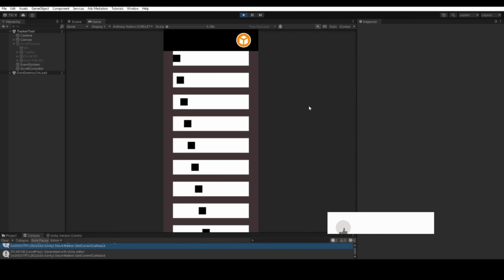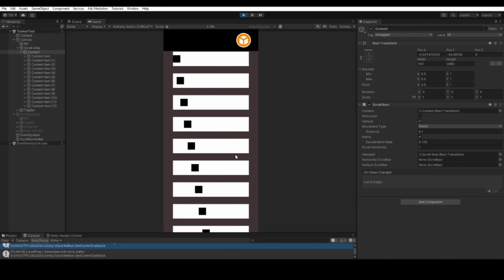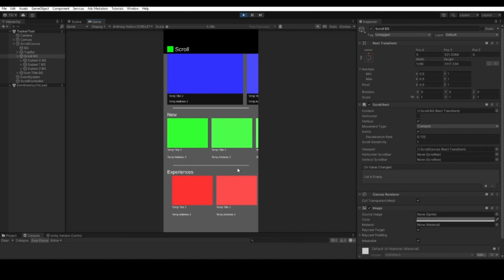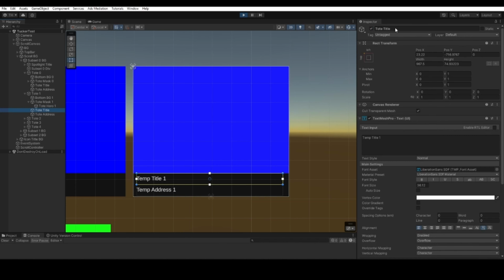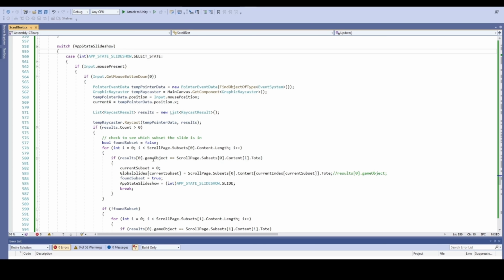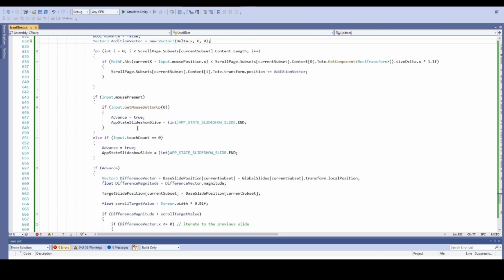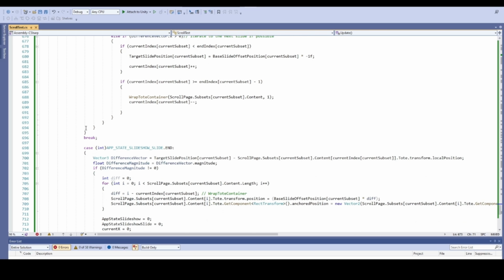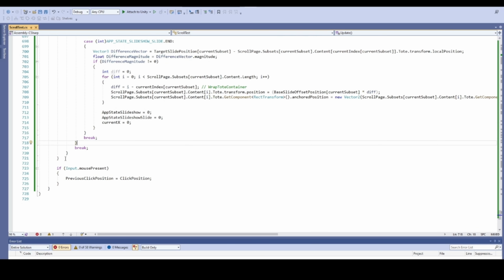How to Create Customized UI Scrolling in Unity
In this tutorial, we'll explore a smooth and seamless scrolling solution in Unity that allows for locking into a specific position and even creating an infinite scroll effect. If you've ever run into the issue of scrolling content that snaps back abruptly or need a custom, continuous scrolling behavior, this solution will work well for your project. In this guide, I'll walk you through how to implement smooth scrolling with snapping and infinite scroll, using horizontal scrolling as the primary example.